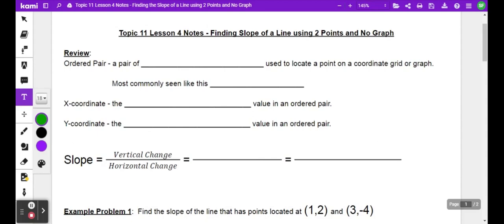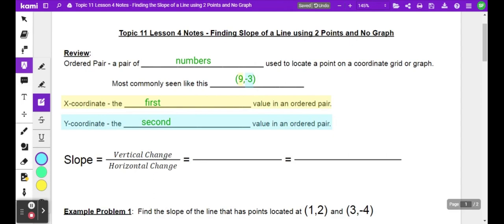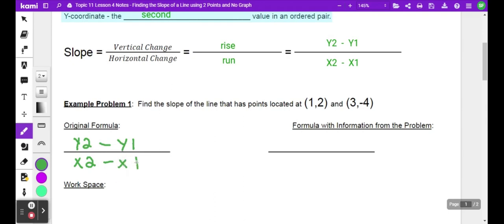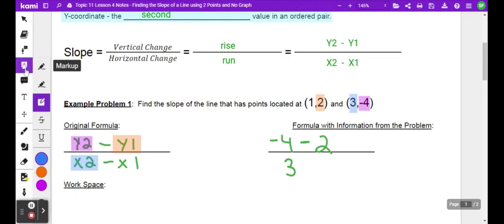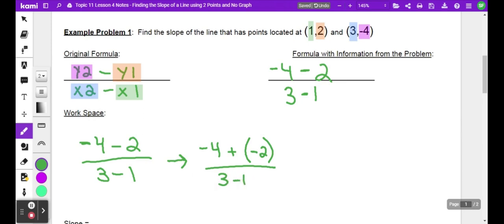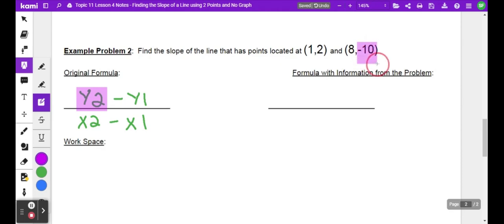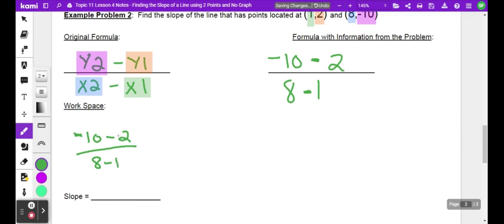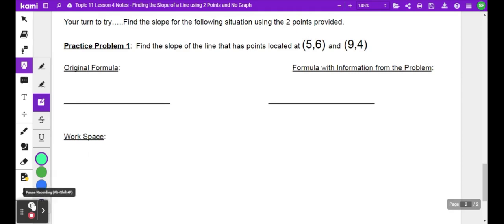Topic 11 Lesson 4 Notes - Finding Slope of a Line using 2 Points and No Graph